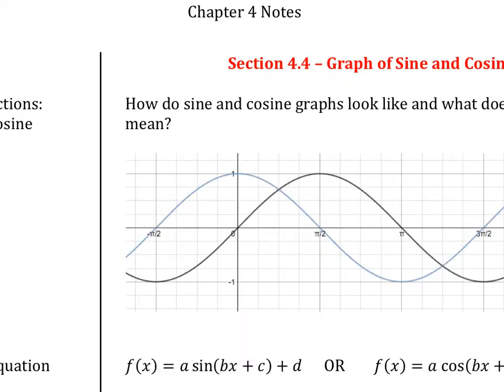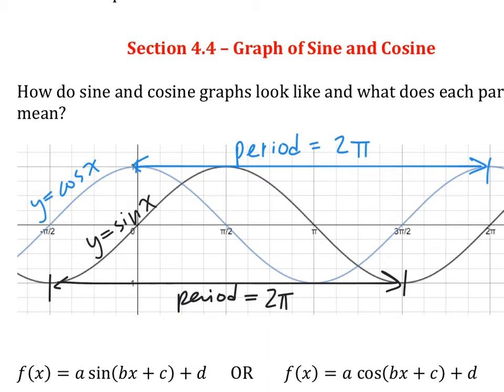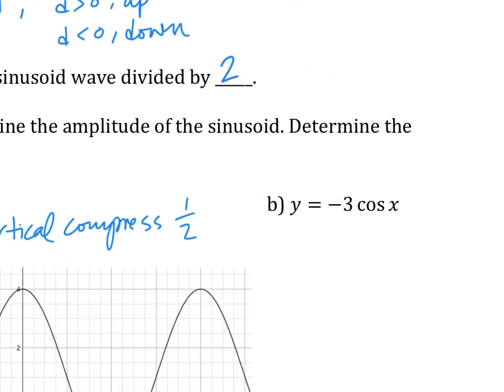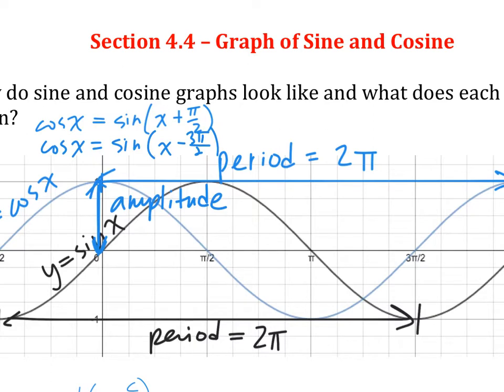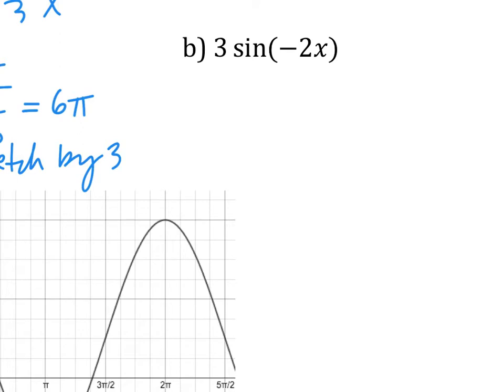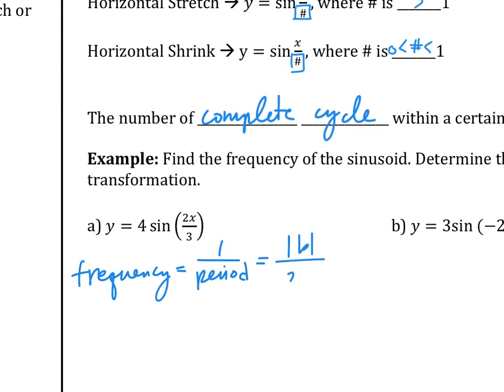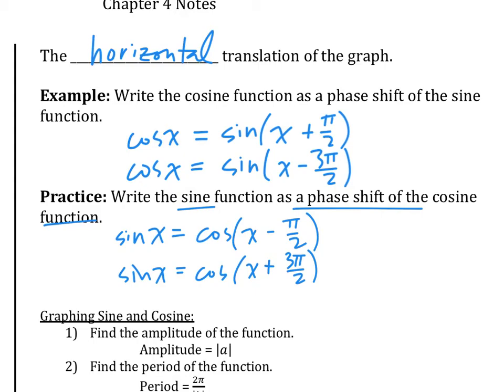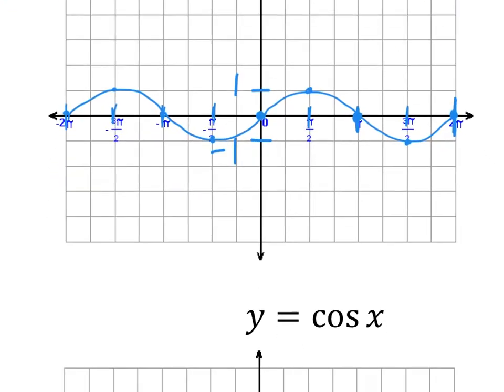Honors Pre-calc - Ch.4.4